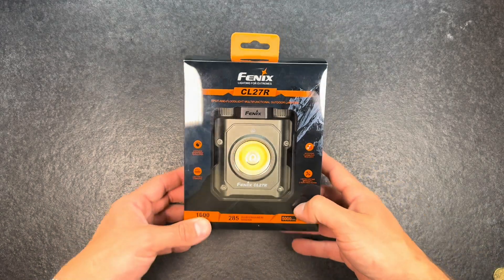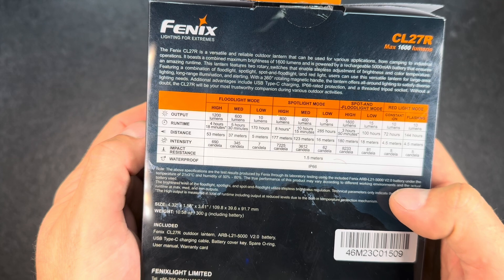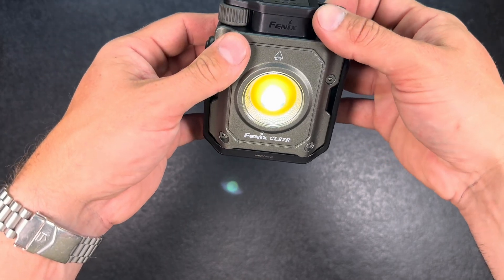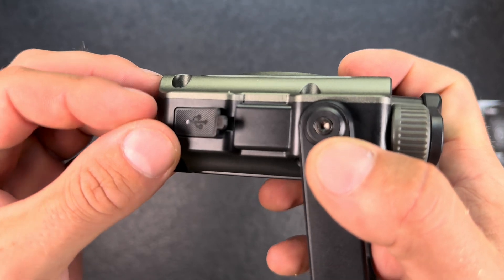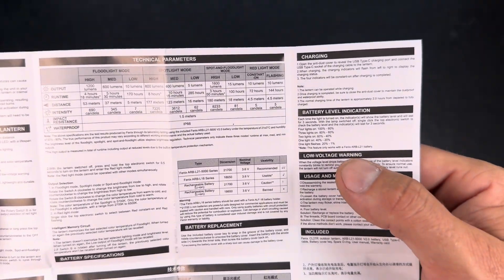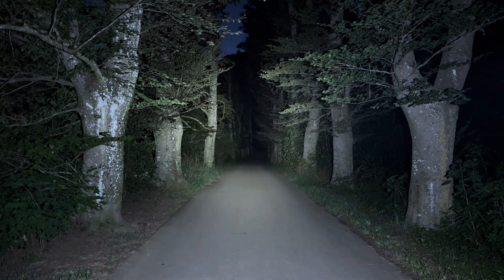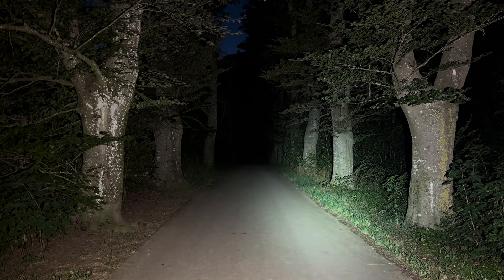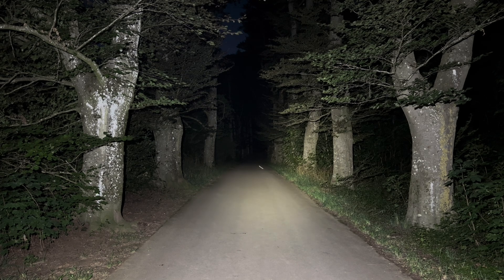Fenix CL27R Triple Output Lantern 1600 Lumen 180m Throw Stepless Dimming & Colour Adjust 2700-6500K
Technical parameters CL27R :
- 1x COB LED (2700K-6500K)
- 1 Luminus SST20 LED 5700K for Spot
- 1x Red LED
- no reflector 105° spill for the COB
- 14.5° for the SST20 behind a TIR Lens
- Polycarbonate lens
- 1x 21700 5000mAh replaceable battery
- Waterproof to IP66 standard
- Impact restistance 1.5 m
- Aluminium green or Blue and ABS black plastic parts
- USB-C charging
- USB-C Powerbank output
- Battery indicator level
- Rotary switch
- Electronical switch
- 8233 cd
- 180 m Beam distance
- 300 g including Battery
- Dimensions Height: 109.8mm Width: 91.7mm Depth: 39.6mm

Output and runtimes : The values in parentheses are measured in my ulbrichtball

Flood
- 10 (9.06) Lumen for 170 hours
- 600 (600) Lumen for 5 hours 30 minutes
- 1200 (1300) Lumen for 3 minutes then (1200) Lumen for 4 hours 18 minutes

Spot
- 5 (5.4) Lumen for 285 hours
- 400 (400) Lumen for 10 hours 15 minutes
- 800 (850) Lumen for 8 hours

Flood & Spot
- 15 (14) Lumen for 100 hours
- 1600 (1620) Lumen for 5 minutes then (730) Lumen for 3 hours 50 minutes

Red Light
- 10(10) Lumen for 72 hours
- Red flash 10 (10) Lumen for 144 hours